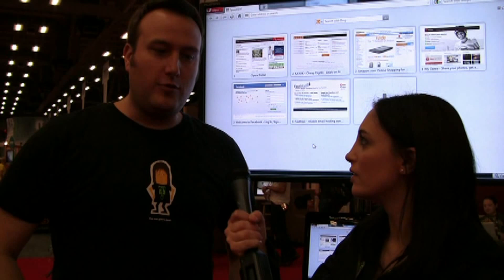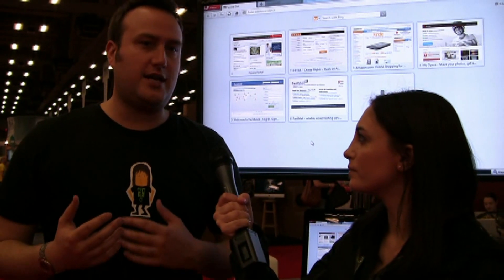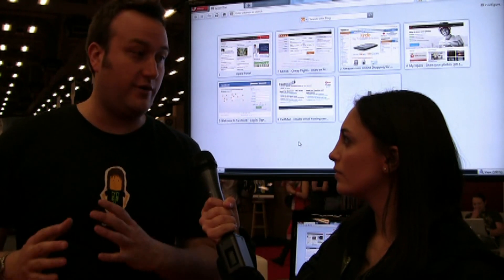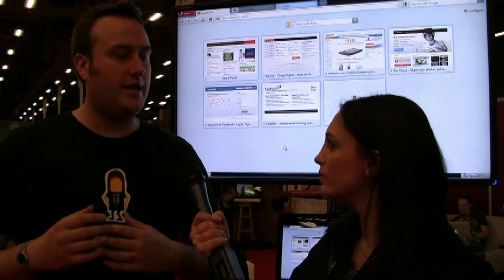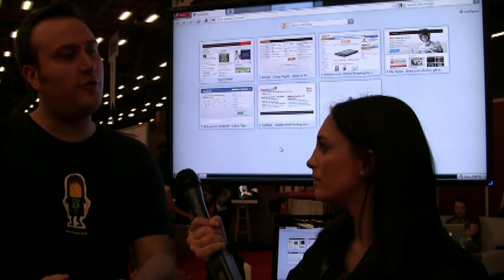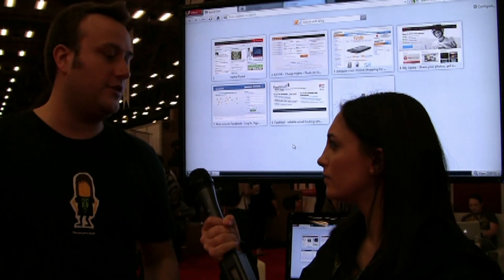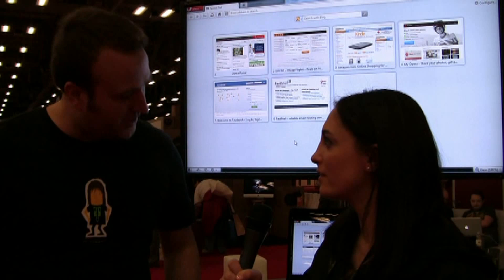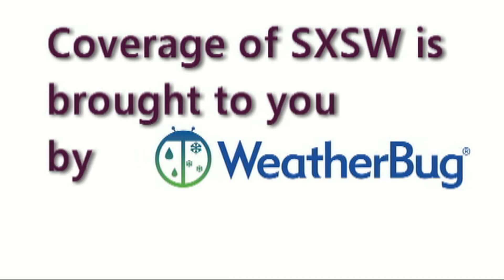What's new in Opera 11.10 Beta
Opera is showing off Opera 11.10 Beta at SXSW. Opera's Speed Dial feature is enhanced; so your favorite pages now have clearer previews. Dials can dynamically show live content for websites. Opera browser now supports CSS3 linear gradients and multiple columns for more complete HTML5 support. Opera's graphics and interface are overhauled in the 11.10 beta. And Adobe Flash Player is finally easy to install seamlessly and automatically.